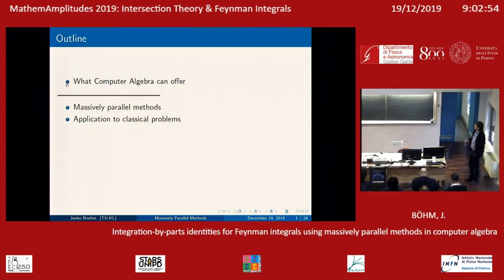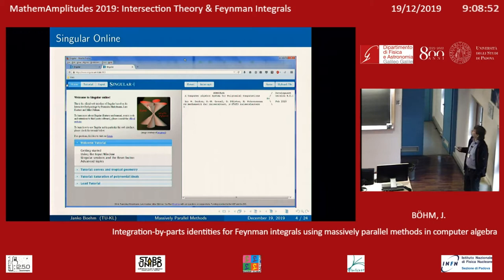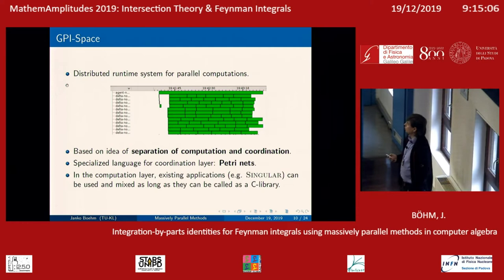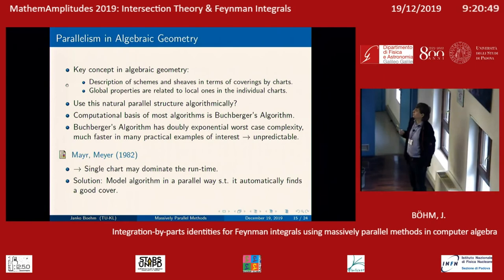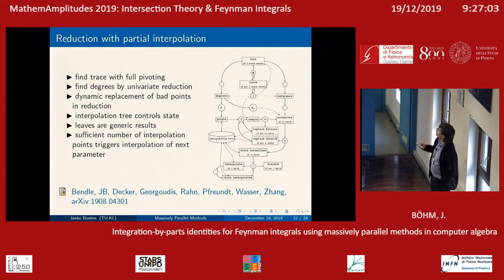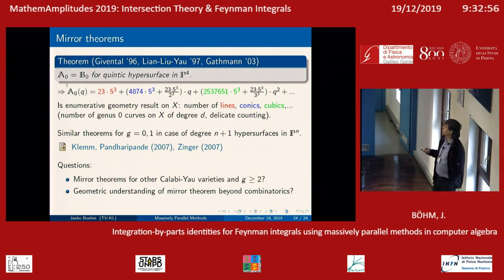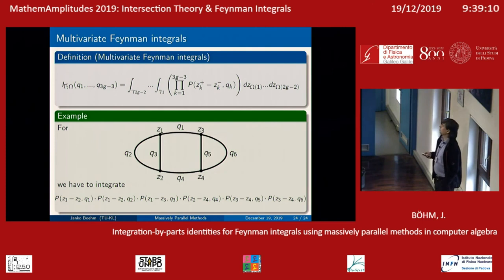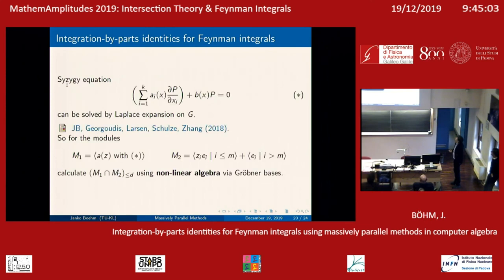MathemAmplitudes 2019 - Janko Boehm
Janko Boehm (Technische Universität Kaiserslautern) - Massively Parallel Computer Algebra with Applications to Feynman Integrals.